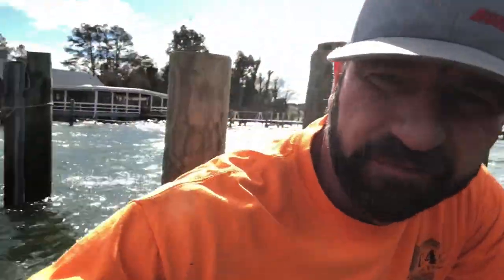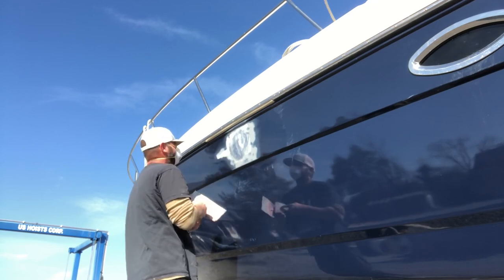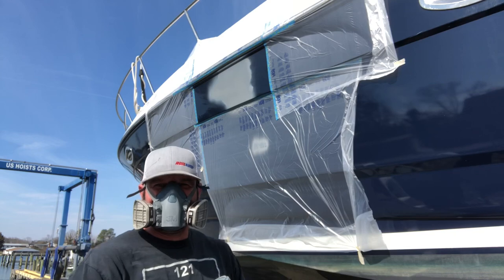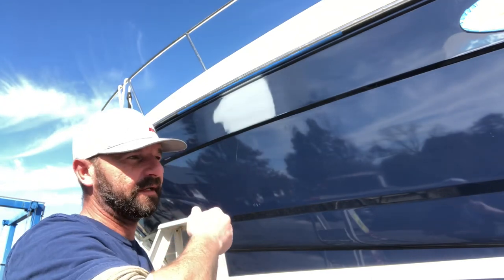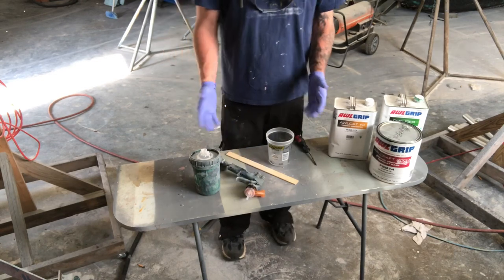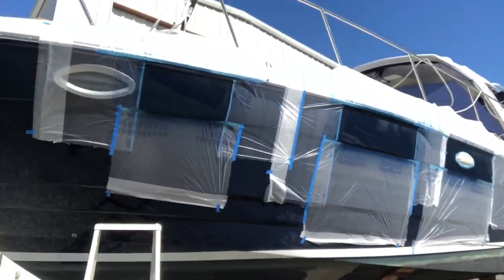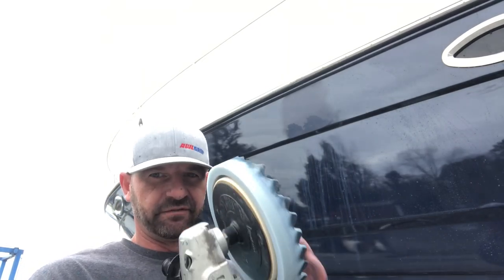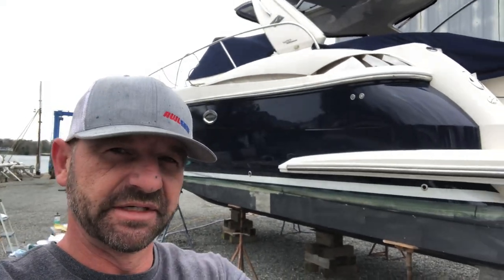How to do a paint repair using AWLCRAFT 2000 FLAG BLUE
Fixing damage on a painted surface using awlgrips 545, and awlcraft 2000 flag blue. Complete start to finish!!